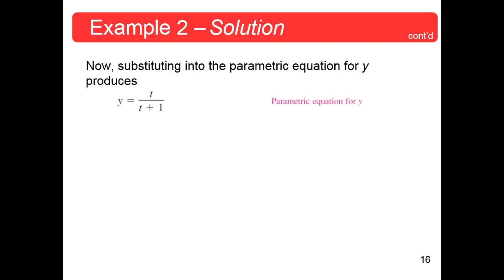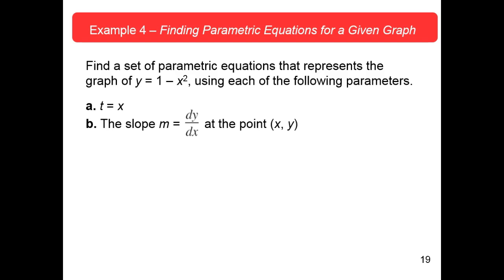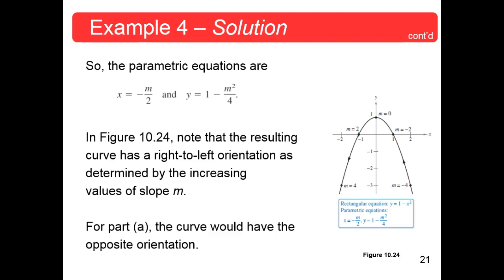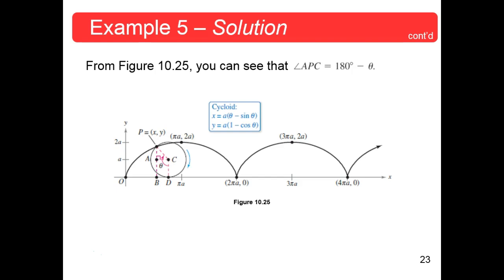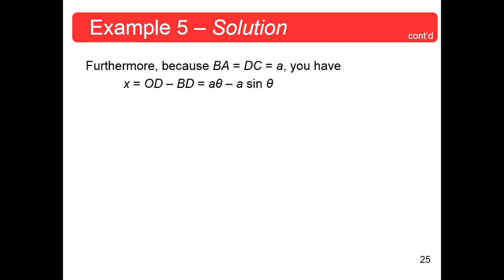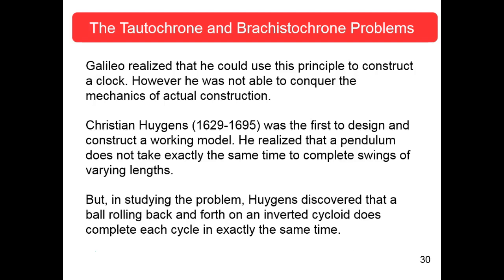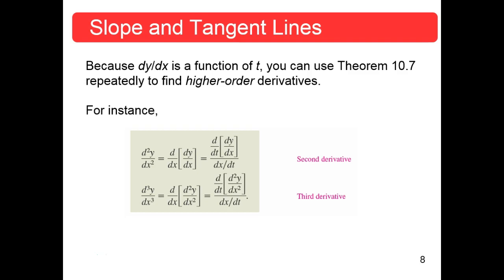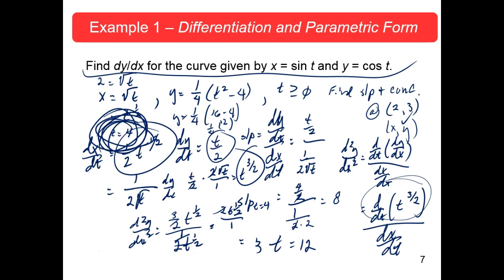MTH227 Sections 10.2-3